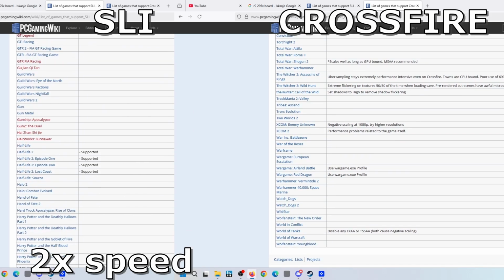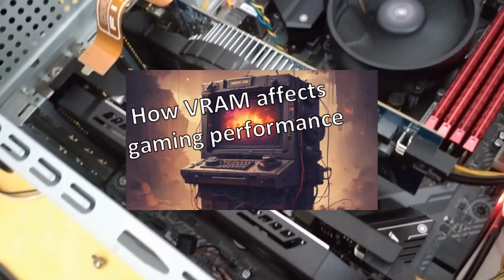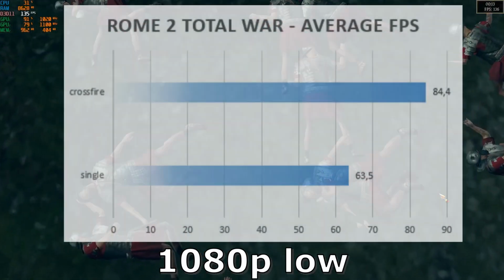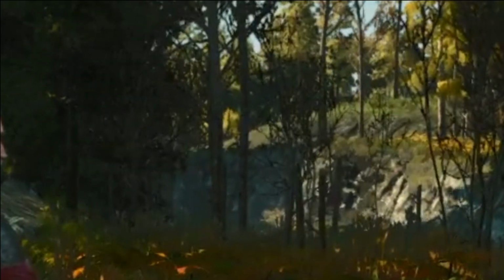Multi-GPU Madness: A forgotten tech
In this video I talka bout multi-gpus setup and also show my experienve with this ancient technology.